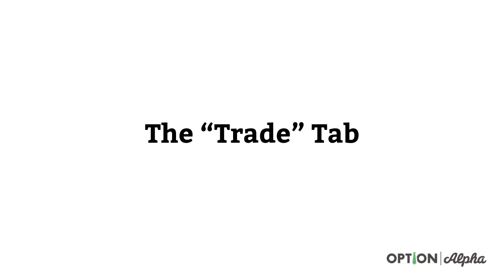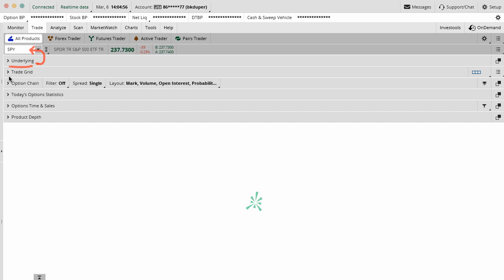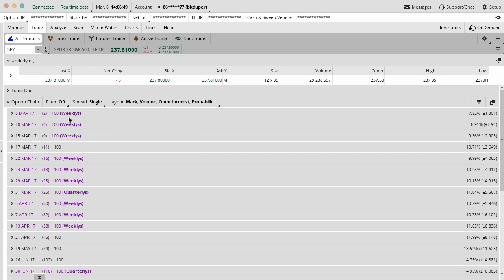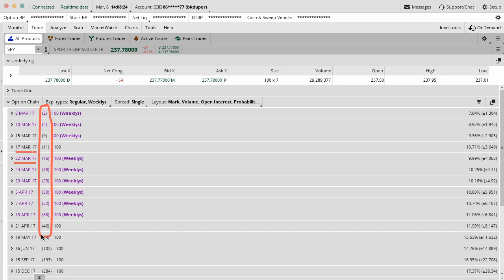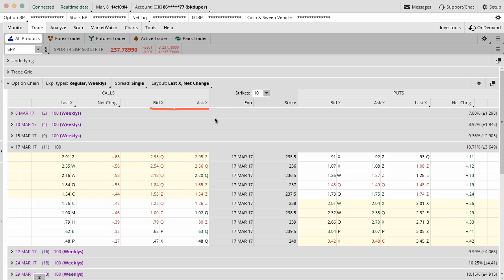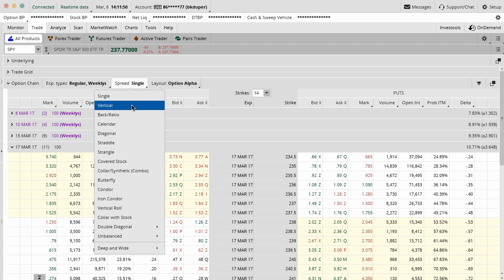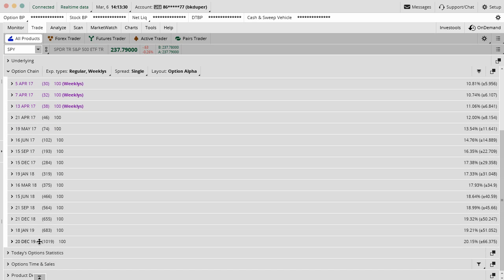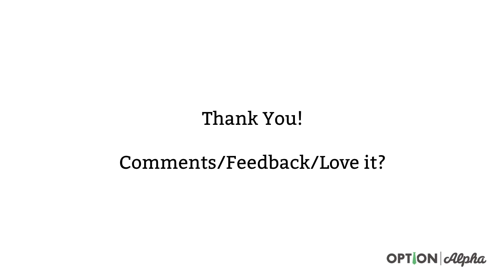Master The thinkorswim "Trade" Tab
- The "Trade" tab is one of the more critical areas of the thinkorswim platform. Today we'll walk through the layout for this tab so you know exactly how it works as you start building out more option trades in the future.